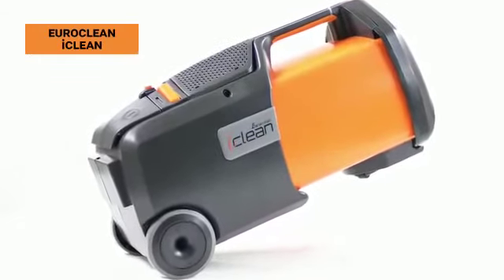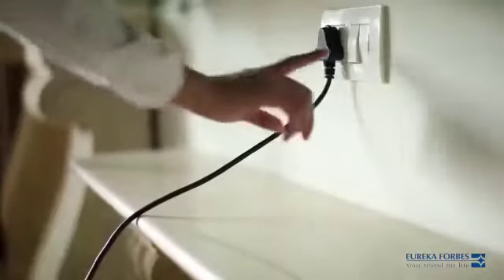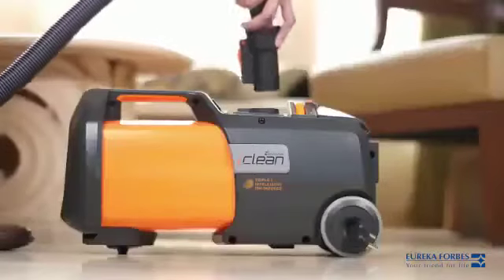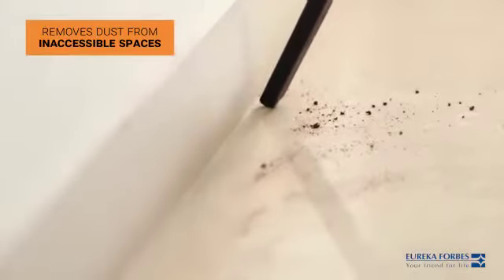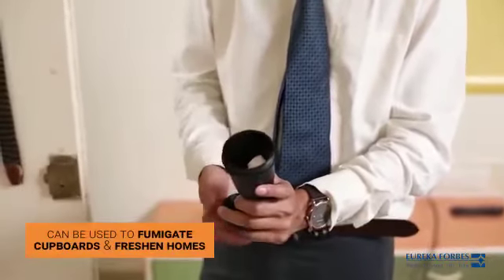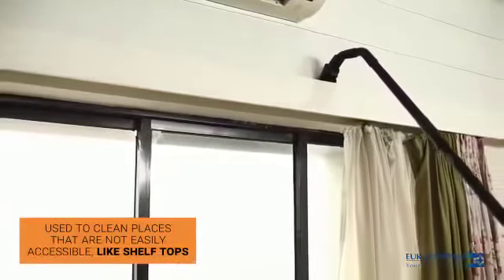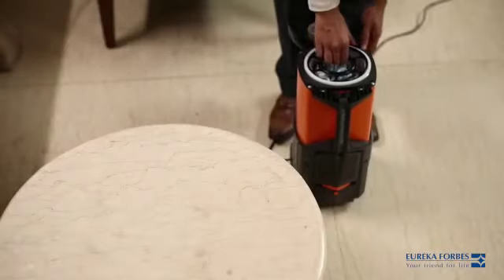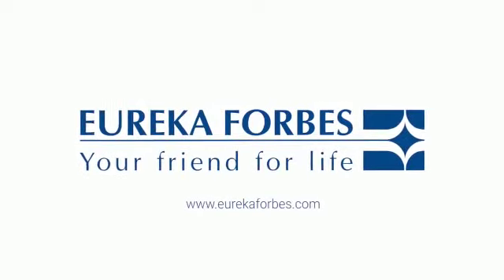EUREKA FORBES EUROCLEAN ICLEAN DEMO. 9841387282 CHENNAI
vacuum cleaner sales at Chennai  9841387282